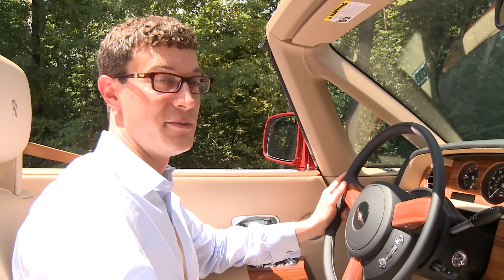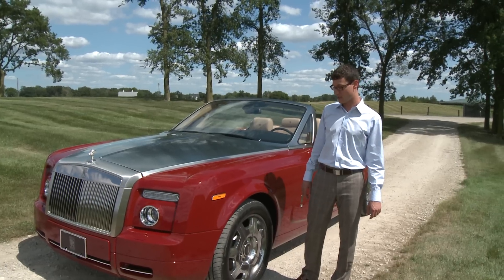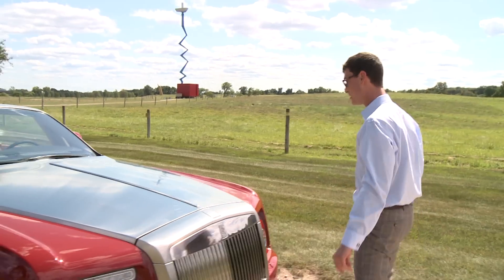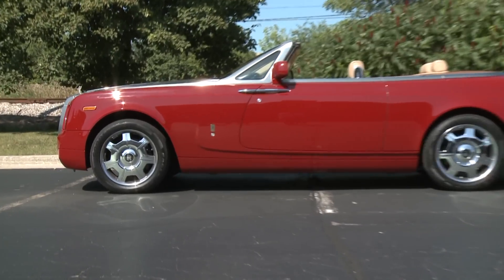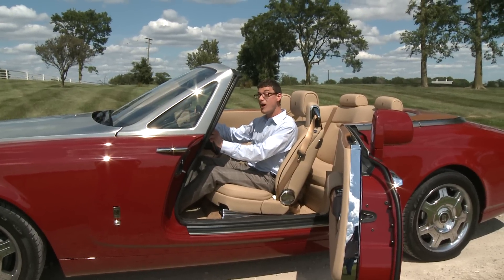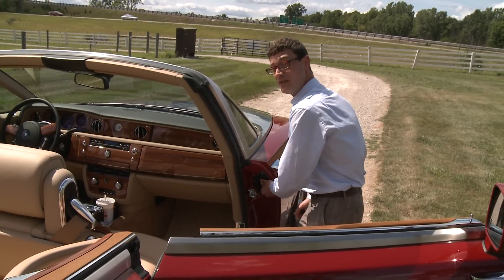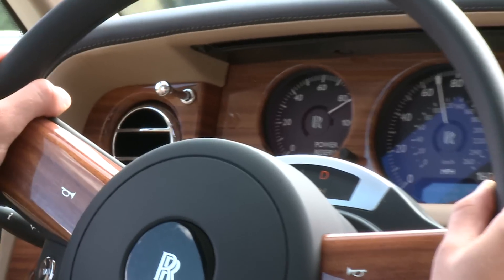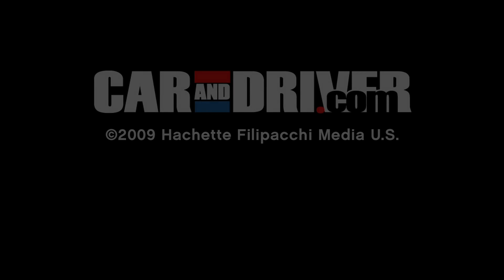2010 Rolls-Royce Phantom Drophead Coupe Tested - CAR and DRIVER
Rolls-Royce continues its tradition of making very expensive, very luxurious, and always curious cars.

2010 Rolls-Royce Phantom Drophead Coupe - Short Take Road Test